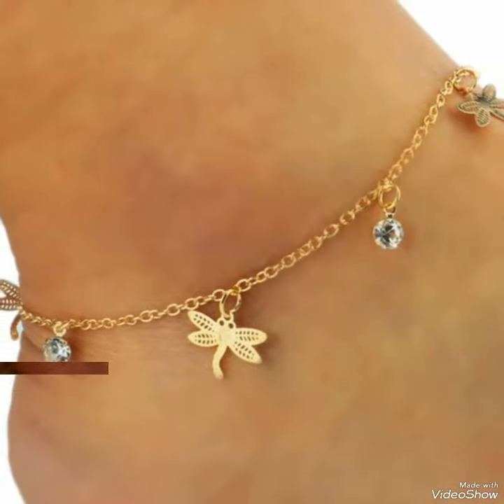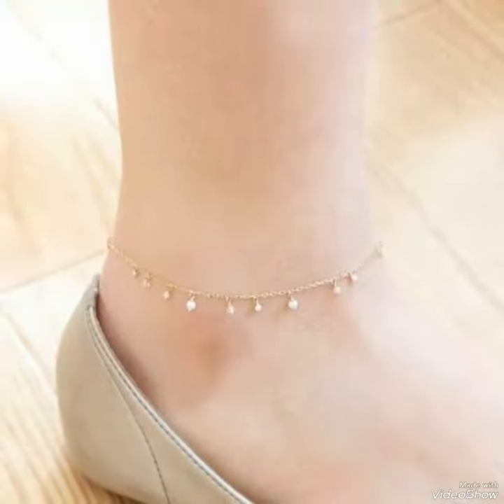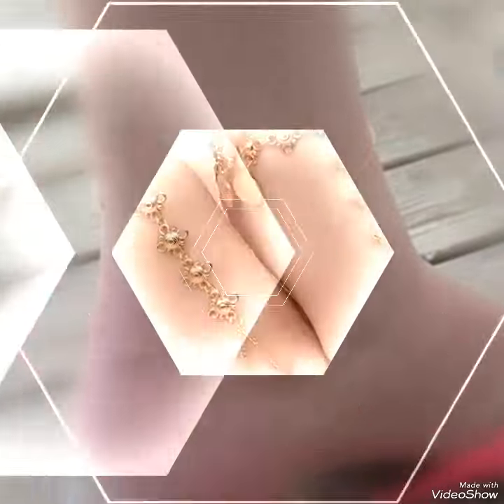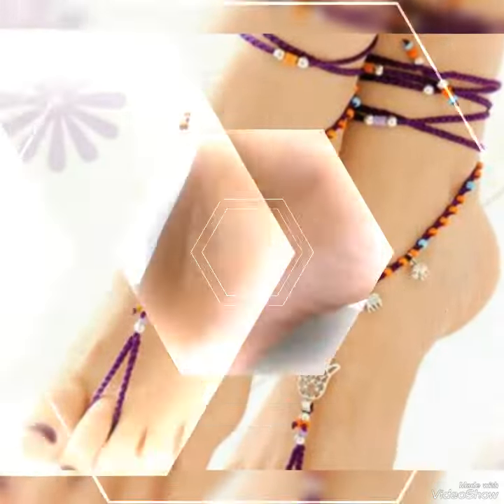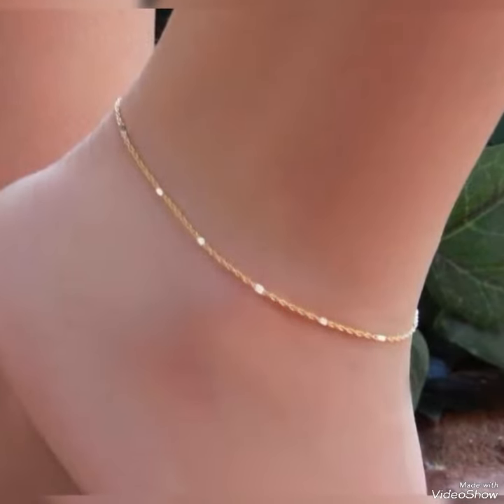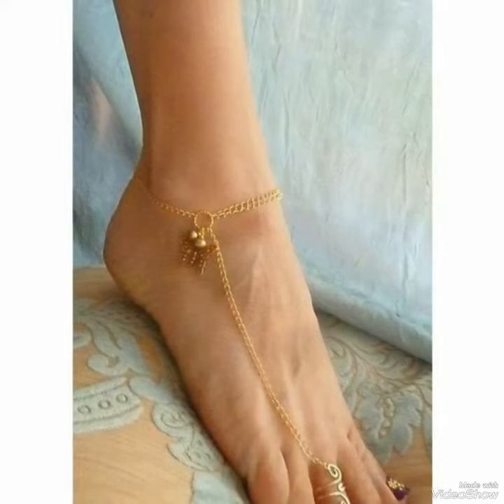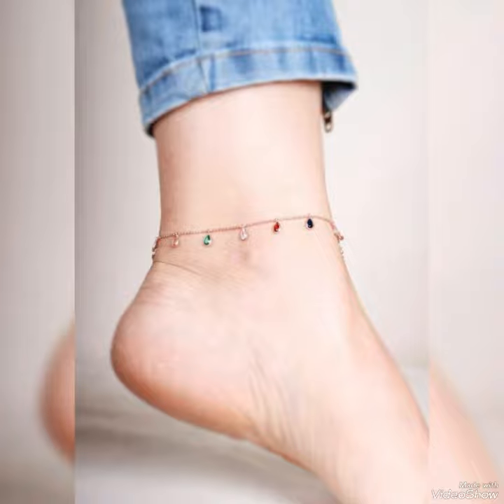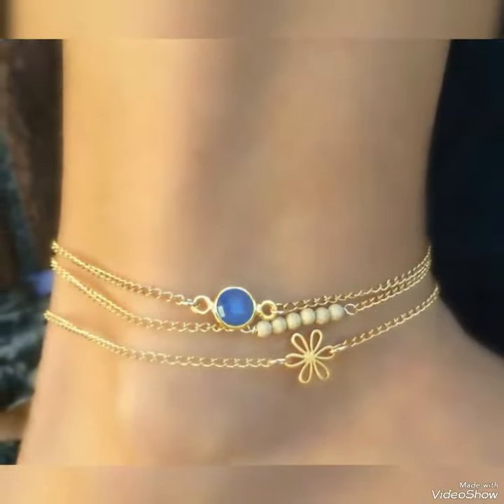Simple And Unique Styles Of Ankle Bracelet